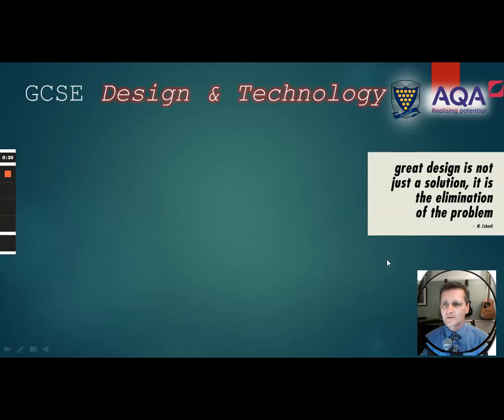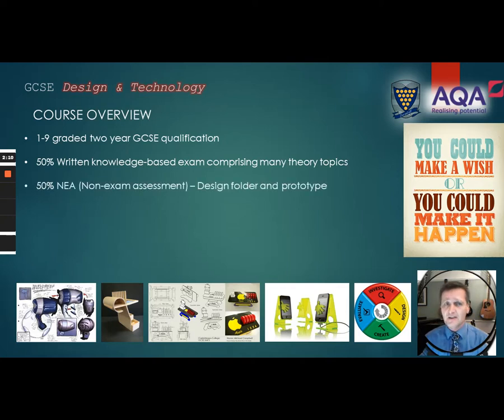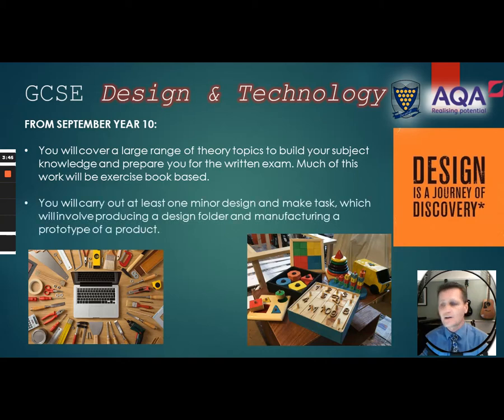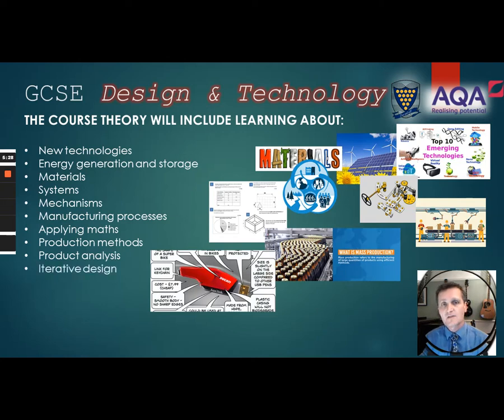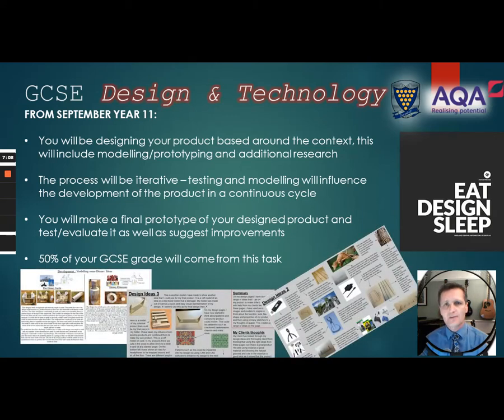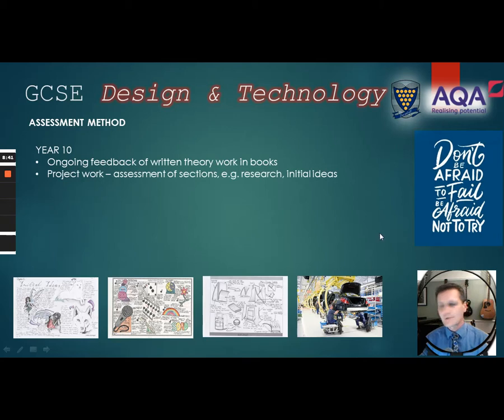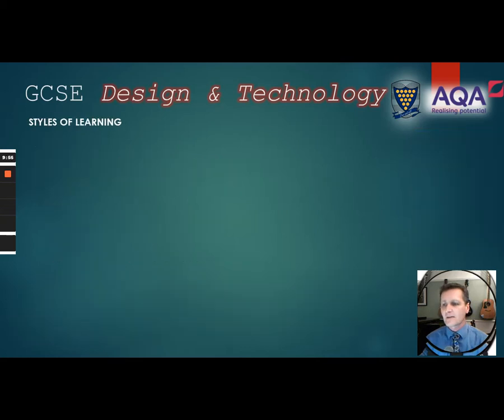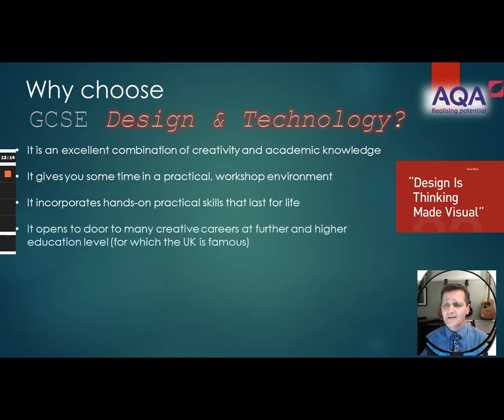Year 9 Options - Design Technology